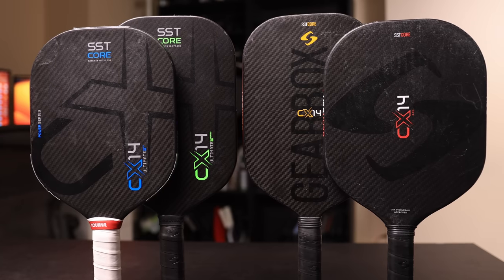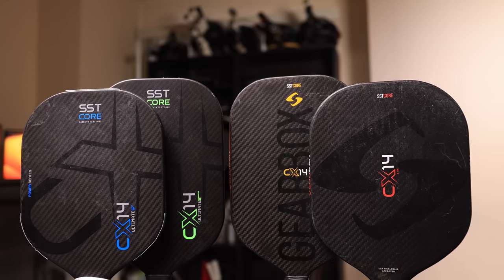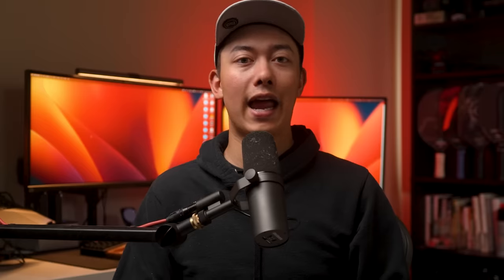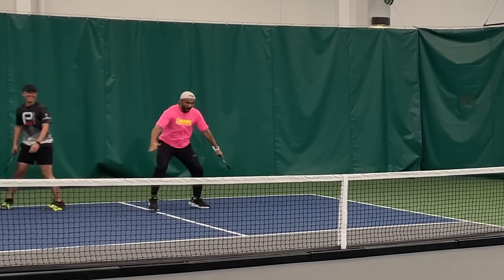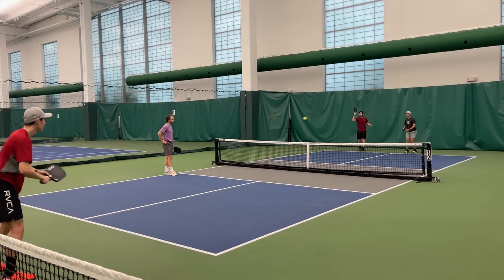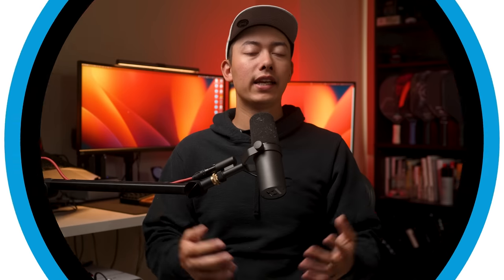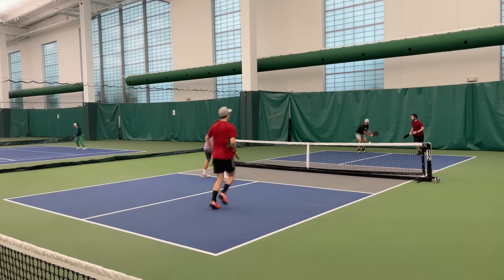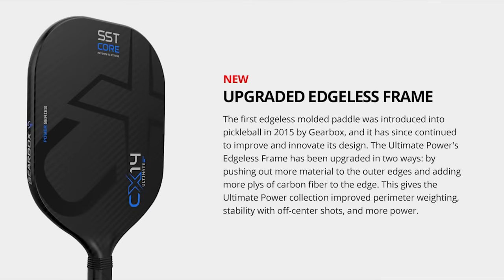Gearbox CX14 Ultimate Review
To receive a digital gift card 7-10 days after your order